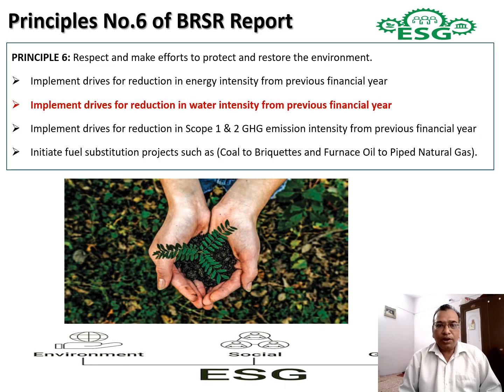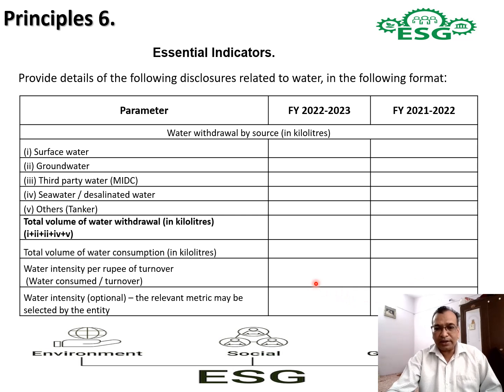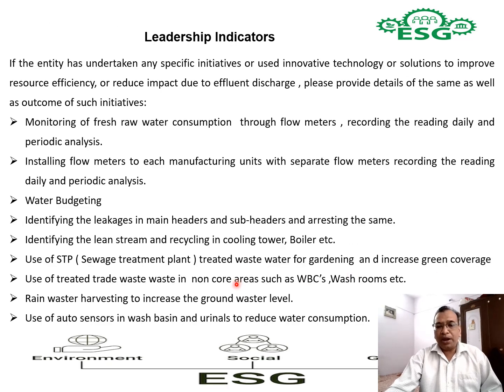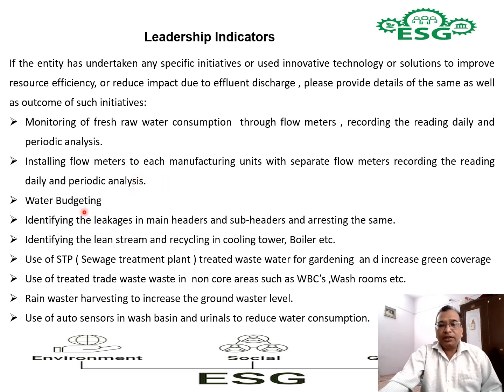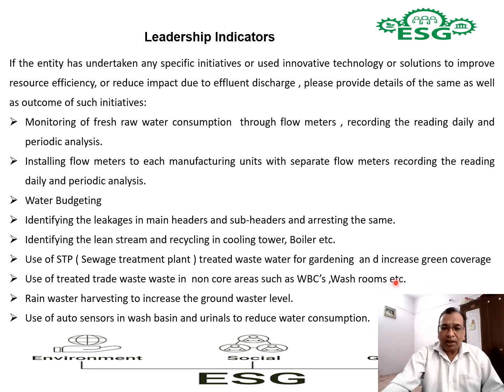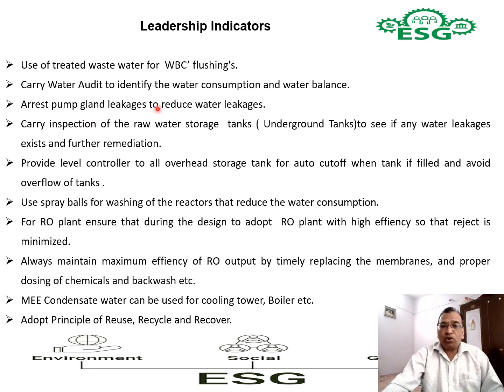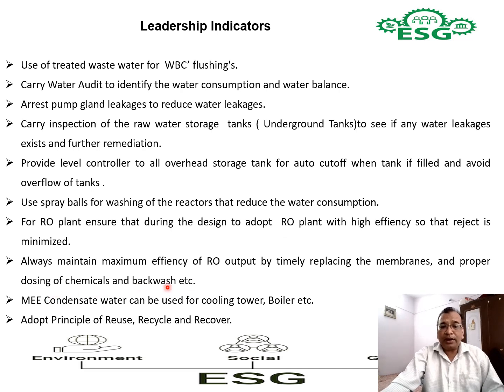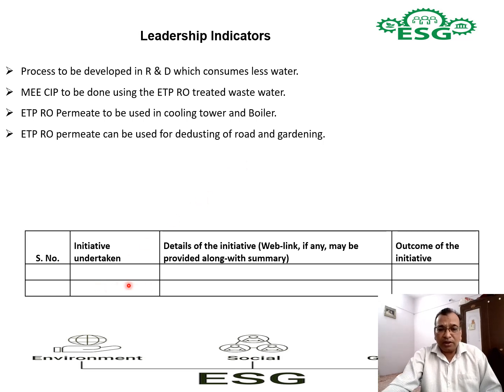ESG-BRSR| Water Intensity Reduction| Principle 6